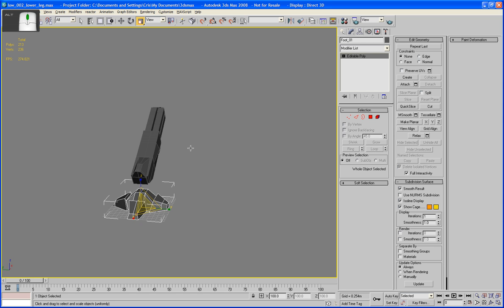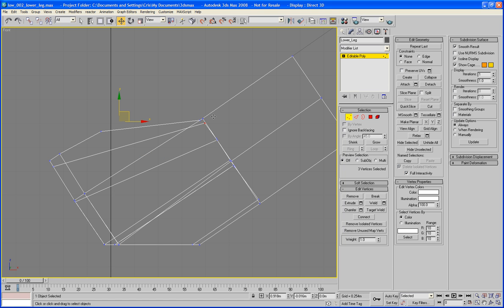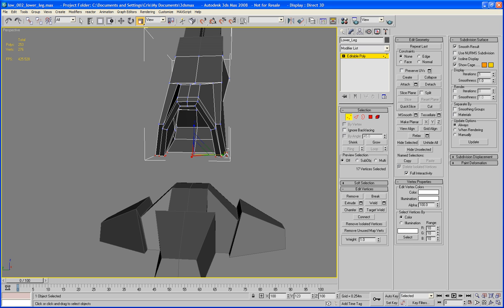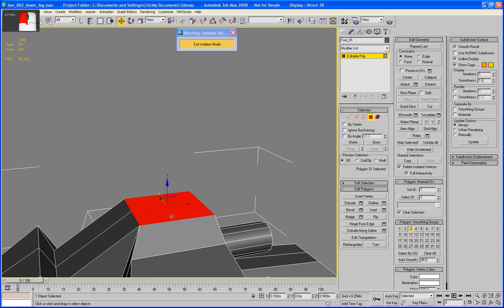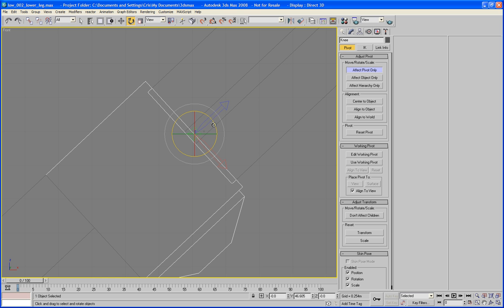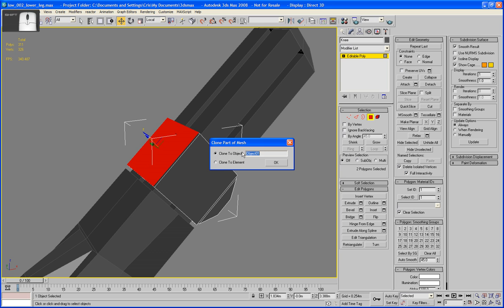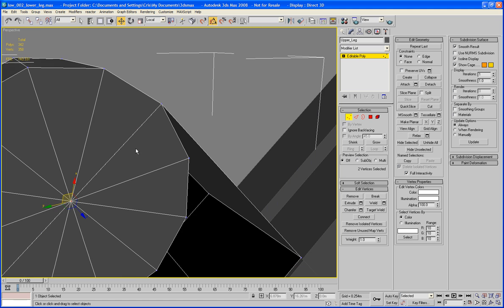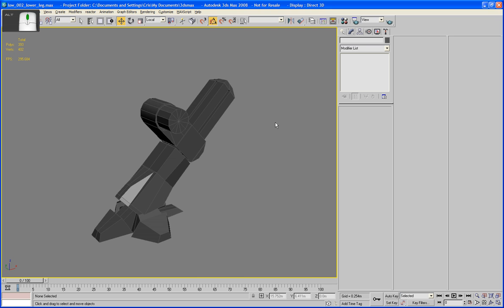3D宫殿 Next Gen Game Dev In UT3 3dsmax DVD1 4)